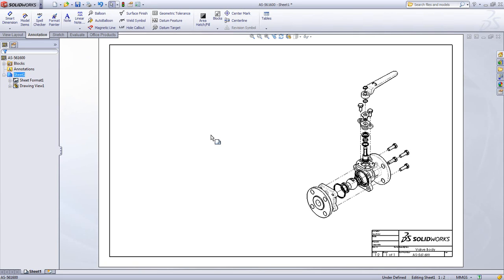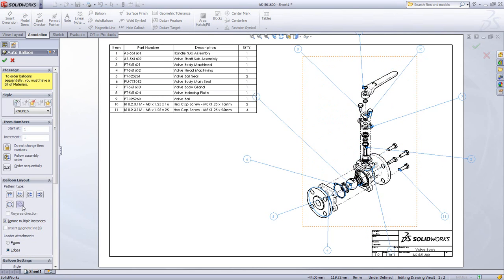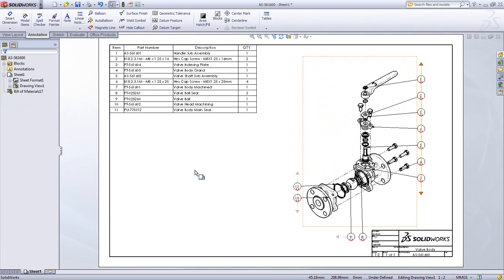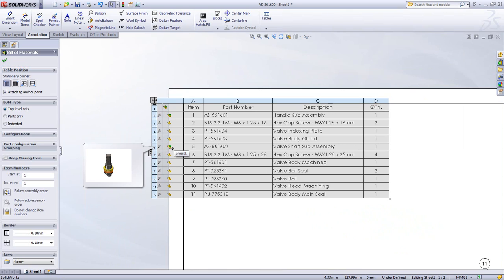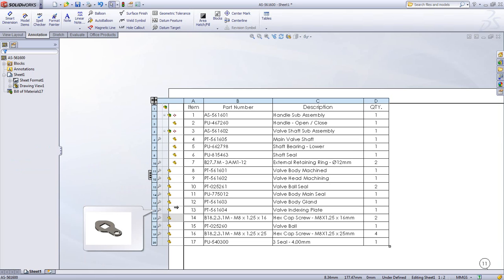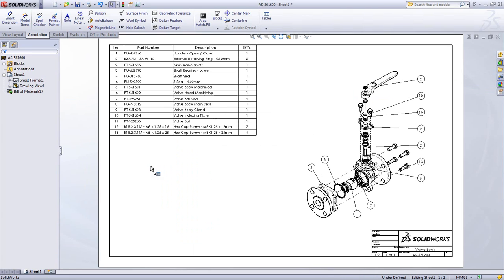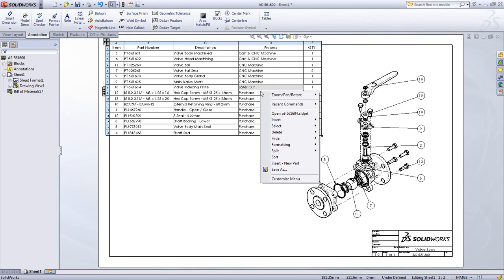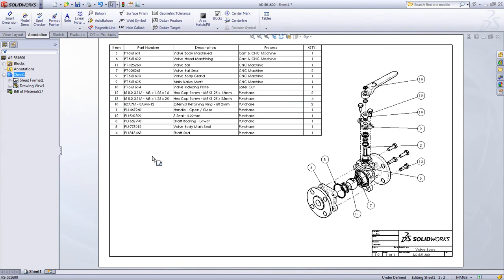สอน SOLIDWORKS เบื้องต้น - แนะนำการใช้งาน BOMs และ Balloons (Sub Thai)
แนะนำการใช้งาน BOMs and Balloons ในโปรแกรม SOLIDWORKS เพื่อใช้ในการกำหนด รายการรายละเอียด ของชิ้นงานวัสดุ พร้อมทั้งระบุค่าใช้จ่ายในตัวชิ้นงาน ช่วงในการวางแผนงบประมาณได้อย่างละเอียดและแม่นยำมากขึ้น

ติดตามข่าวสารจากทาง Metro SOLIDWORKS คลิกเลย
Solidwork solidwork 2014 64 bit โปรแกรมsolidworkแท้ราคา โปรแกรมsolidwork ราคา solidwork pantip
solidwork2018 solidwork2017 solidwork2019 solidwork solidworks
โปรแกรมsolidwork solidworkราคา
Solidworksforandroid ราคาsolidwork
Grabcadsolidworks solidworksthai
โปรแกรมเขียนแบบsolidwork
toolbox solidwork หาย

solidworkคือ
3d cad download
โหลดsolidwork
โปรแกรมโซลิดเวิร์ค
solidworkโหลด
cadcamdownload
solidworkเบื้องต้น

SolidWorks เบื้องต้น ภาษาไทย# solidwork2019
แนะนำการใช้งานโปรแกรม SolidWorks เบื้องต้น ในการใช้เครื่องมือเพื่อสร้างชิ้นงานต่างๆ ; ต้องการเรียนรู้ SolidWorks เพิ่มเติมติดตามได้ที่

โปรแกรมsolidwork solidworkราคา Solidworksforandroid ราคาsolidwork Grabcadsolidworks solidworksthai
โปรแกรมเขียนแบบsolidworktoolbox solidwork หาย

solidworkคือ 3d cad download โหลดsolidwork โปรแกรมโซลิดเวิร์ค solidworkโหลด cadcamdownload solidworkเบื้องต้น
solidwork2018
Grabcadsolidworks solidworksthai
toolbox solidwork หาย